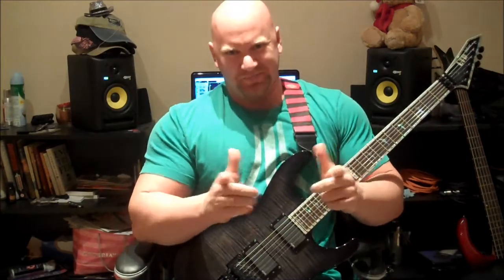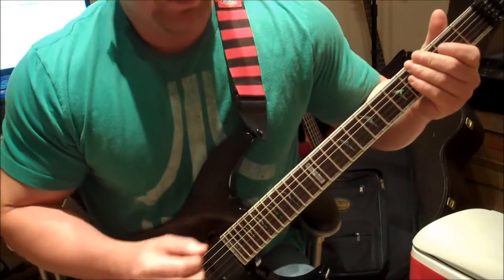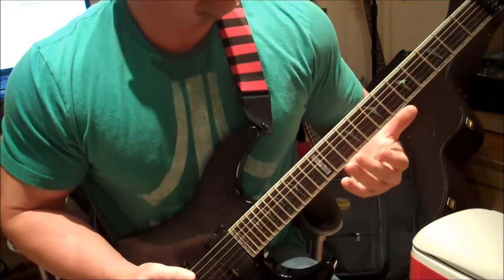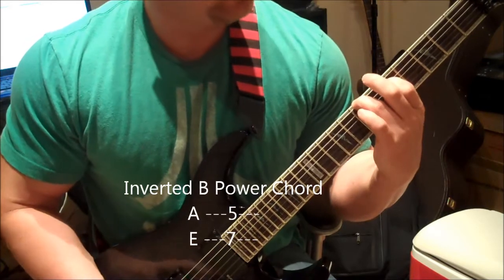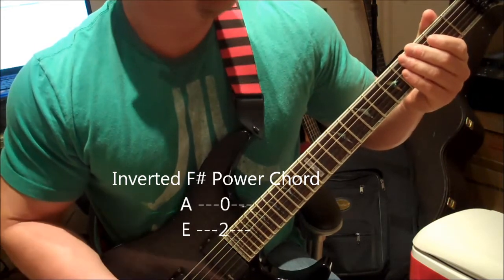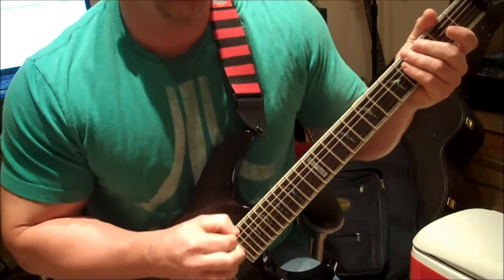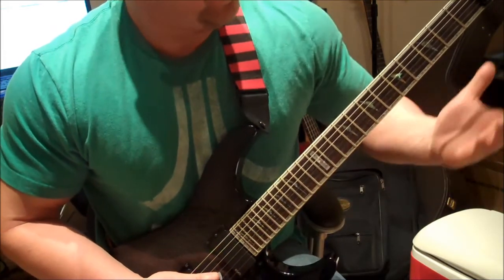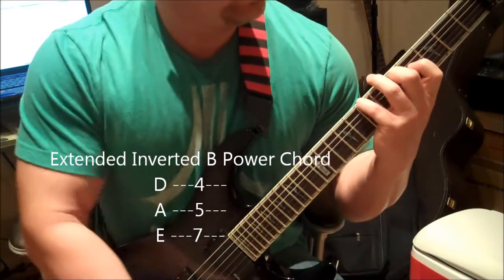Inverted Power Chords | Jason's Metal Rhythm Guitar Techniques